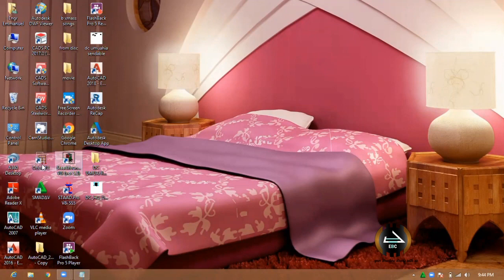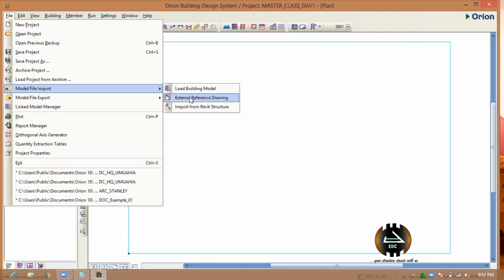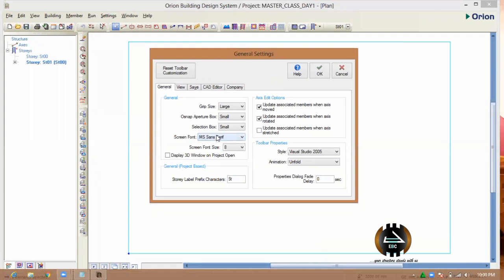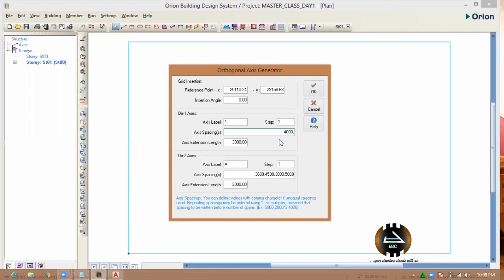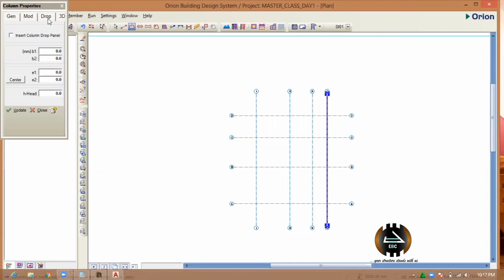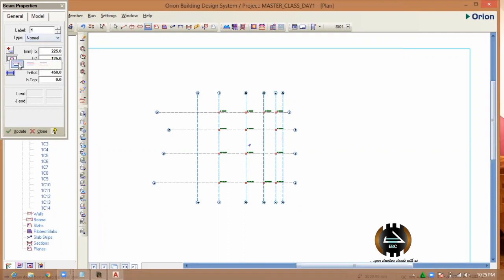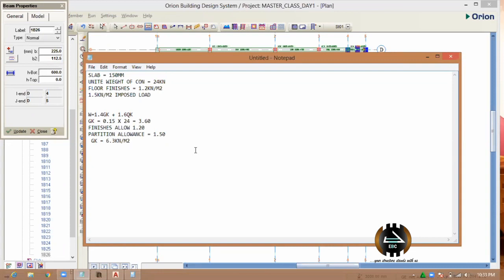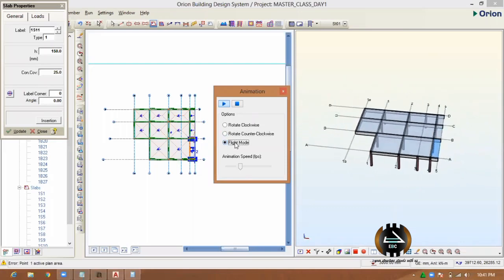Orion 18 Master class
First day modeling a structure using orthogonal axis generator. Try it out and get back to us on the comment section
we value You !!! ❤️